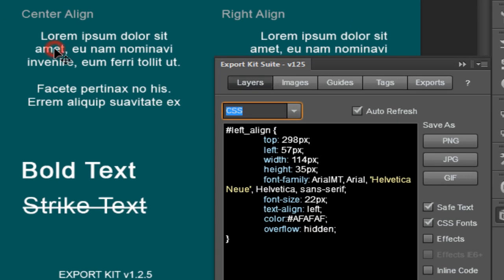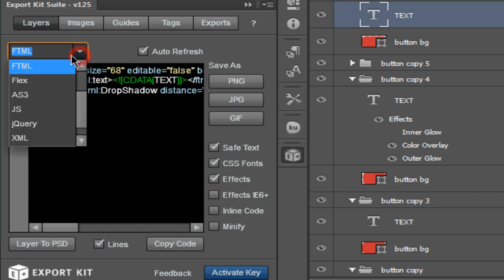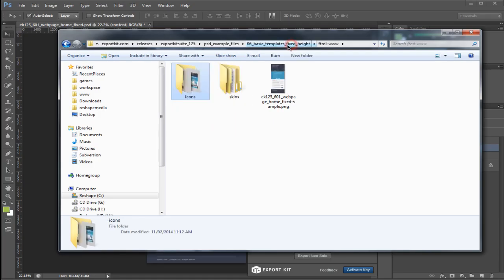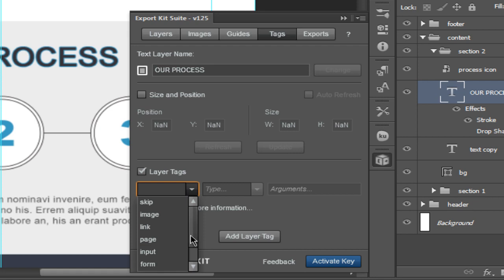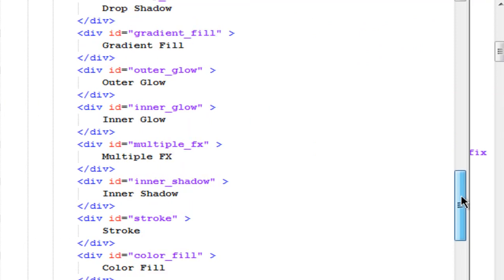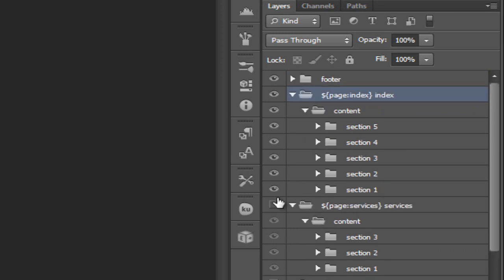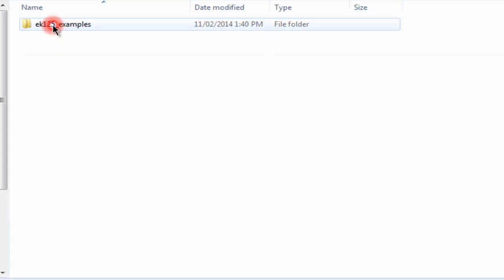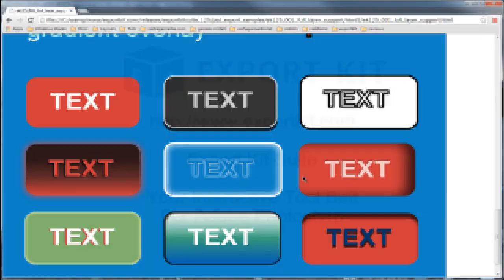Export Kit - The Ultimate Photoshop PSD Plugin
Export Kit - Photoshop PSD to HTML, CSS, jQuery and more in one Plugin.  Now with WordPress and Android support.  See Export Kit features in action and learn how they can be used to customize your project output.